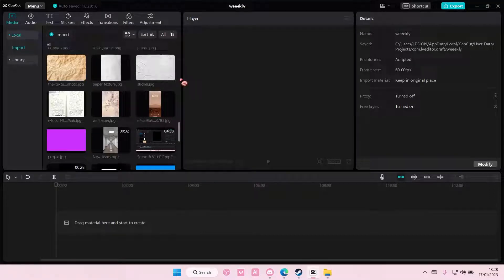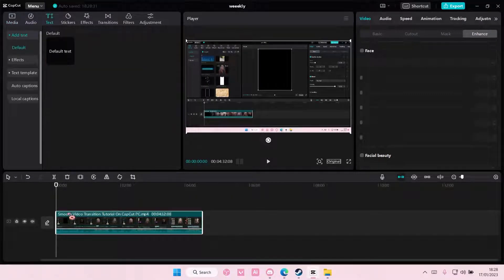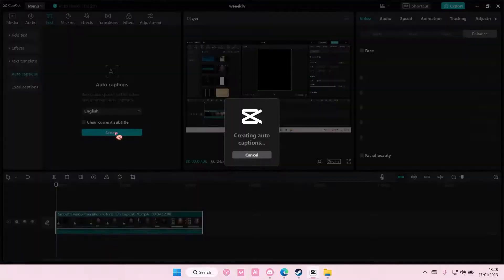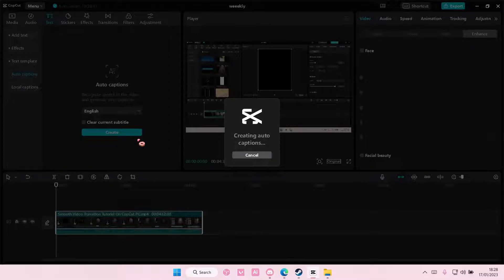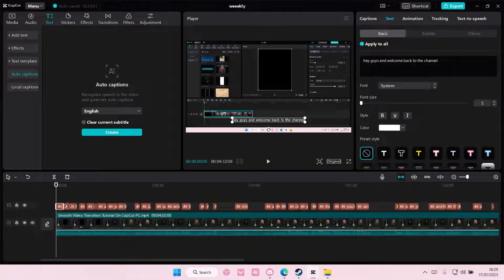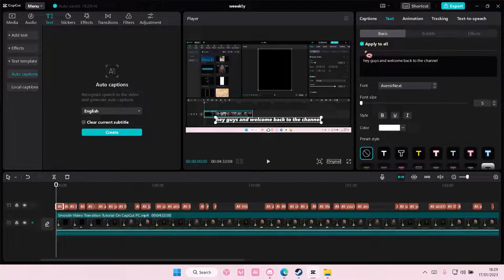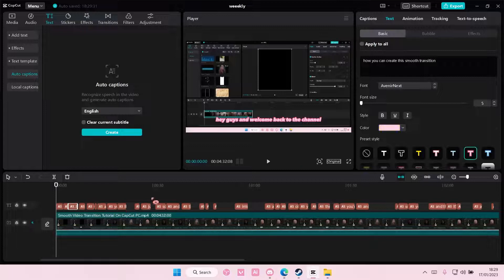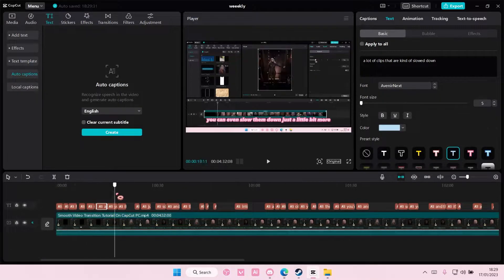How To Easily Add Subtitles To Video In Minutes On CapCut PC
Add subtitles to videos in minutes on CapCut PC by watching this tutorial.